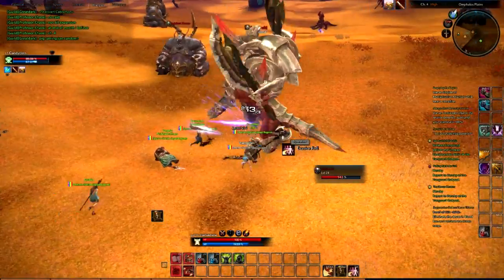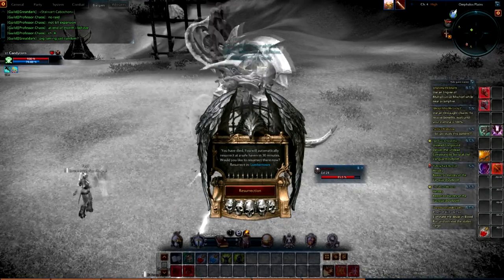Game Face: First Impressions of the Tera Beta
This Game Face covers Pokket's first impressions of the Tera Beta. The beta covered levels 1-22. In this Pokket plays an Elin Warrior and shares her initial thoughts on the environment, combat, questions, and more!